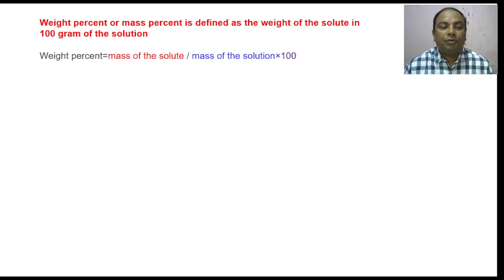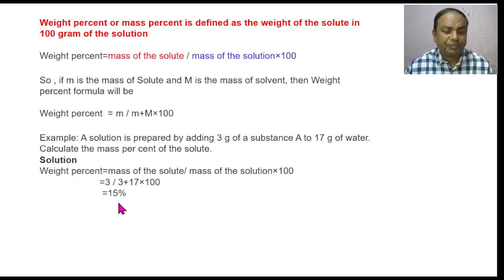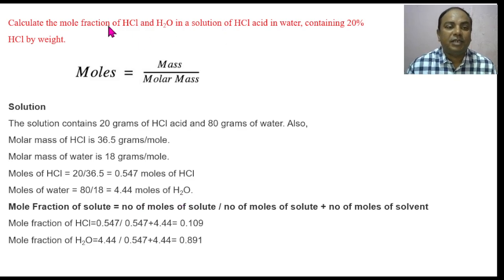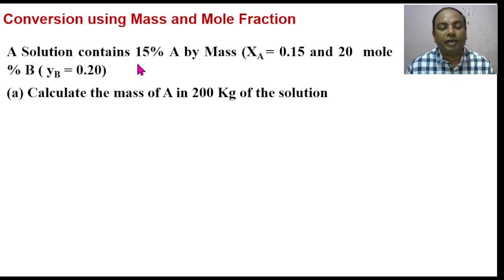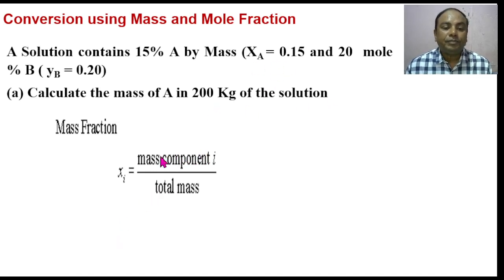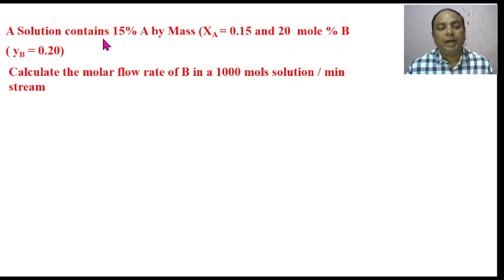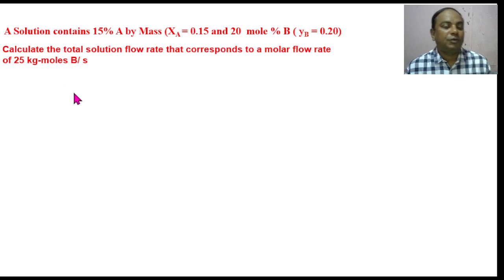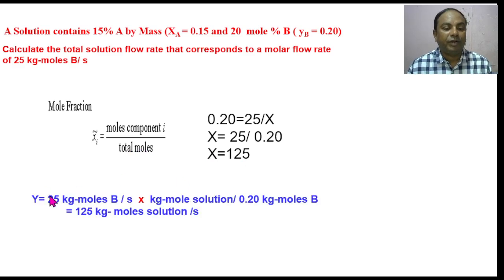Material Balance 5